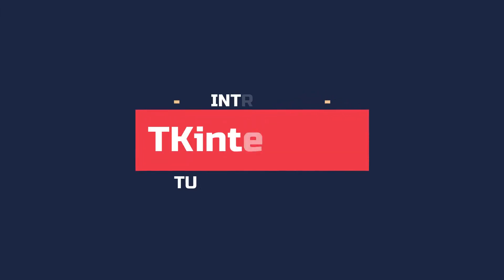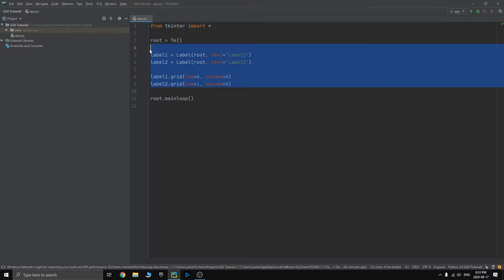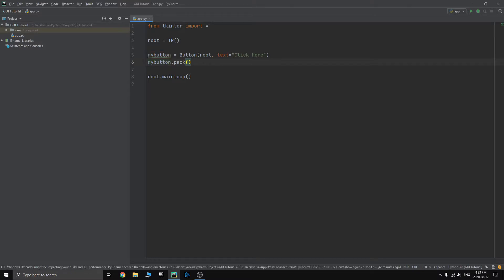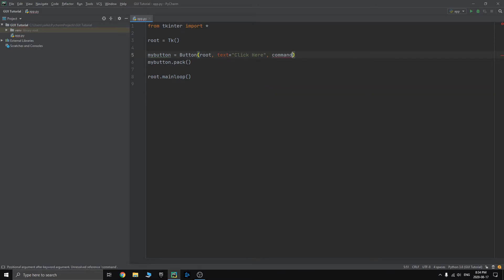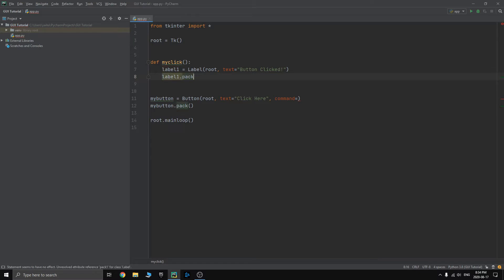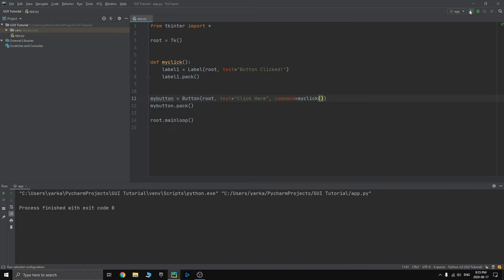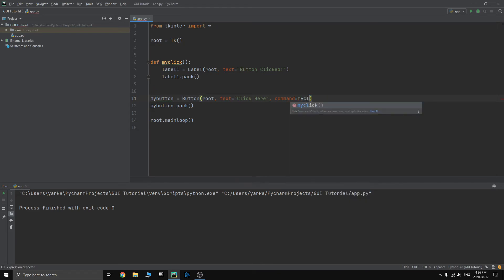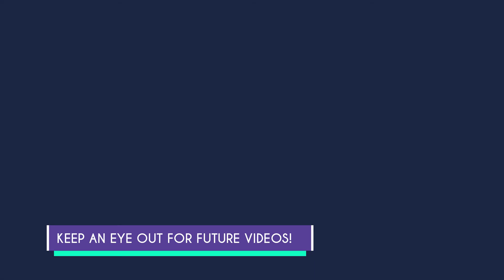Intro to TKinter - Part 03 | Creating Buttons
In this video, I will show you guys how to create and use Buttons using TKinter in Python. TKinter is a Python GUI toolkit. It automatically comes pre-installed with the standard installation of Python on ANY operating system.

If you have any suggestions for future videos, be sure to leave them in the comment section.

BYE!!!